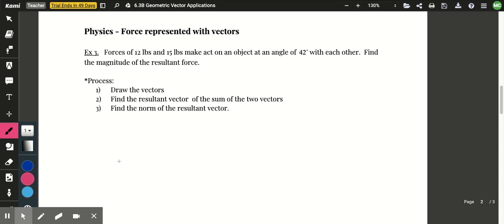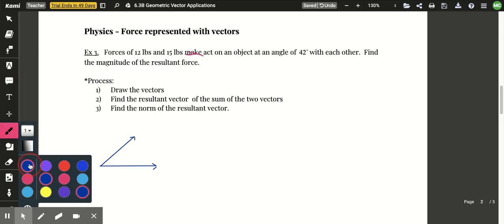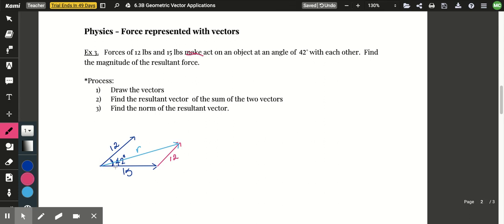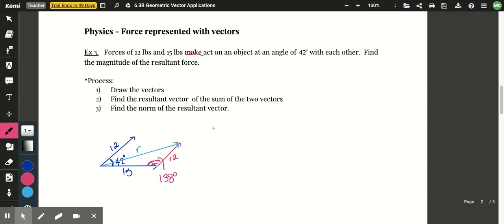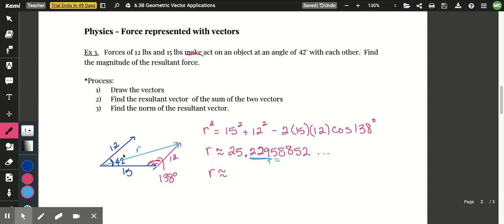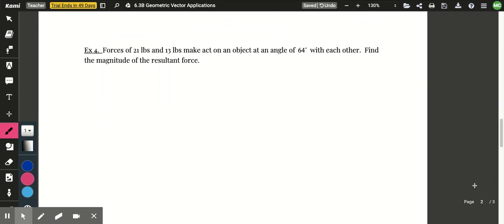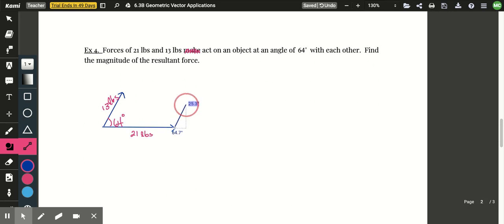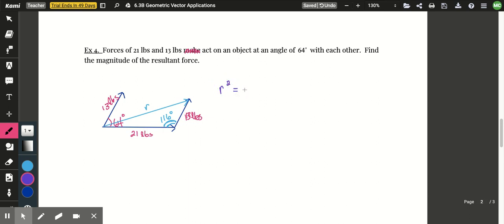6.3B Geometric Vector Applications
Physics - force with vectors